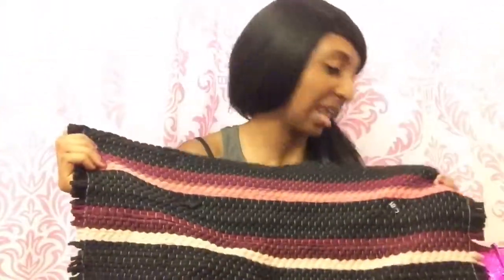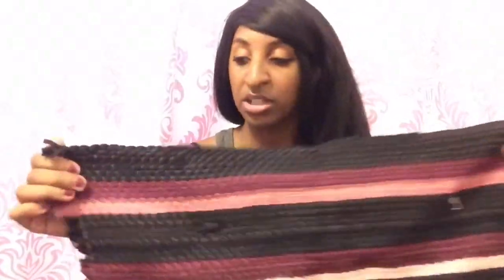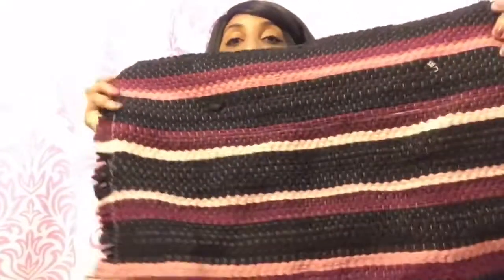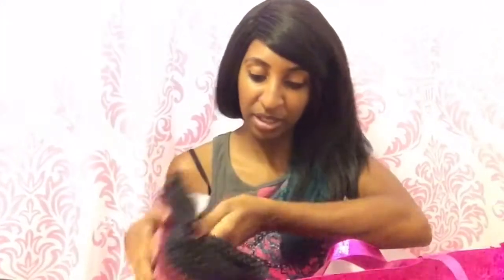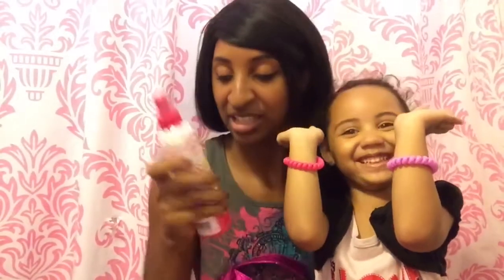Home Decor Dollar Tree Haul!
You guys know Dollar Tree is my store! So I had to stop by today to get a few things. We have been redecorating our apartment in celebration of 3 years living here so yay us lol Dont forget to like & subscribe if you havent already to see a new apartment tour!
SOCIAL MEDIA*
VIGO VIDEO: @Dassahmariee
GET UP TO $150 A DAY DOING POSTMATES! USE REFER CODE:
FL-HADASSAHT